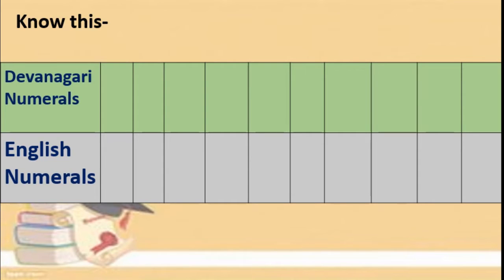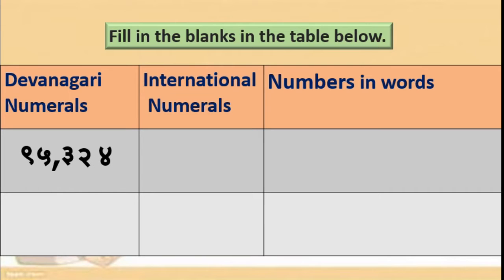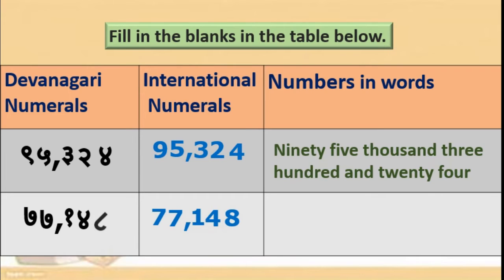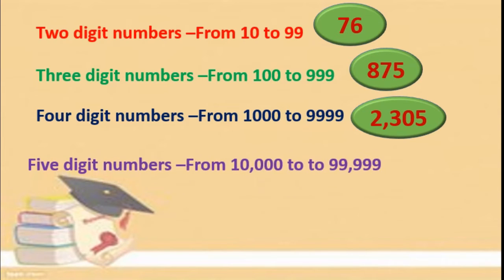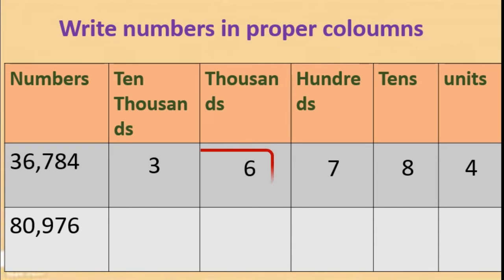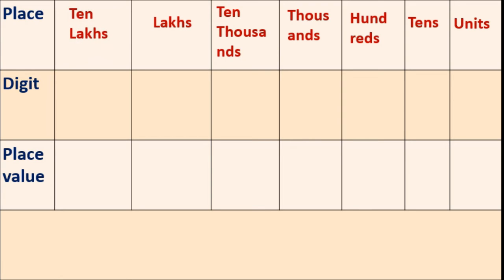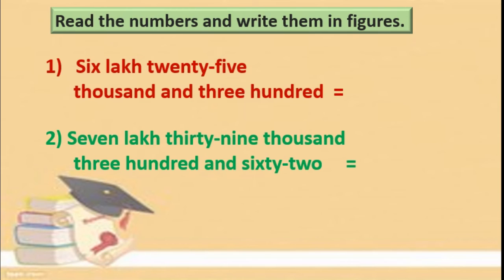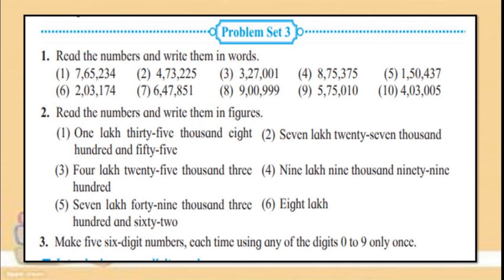Std: 5th, Sub: Maths, Unit: Number work. By, Mrs. Akshata Kale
Sub Unit: Reading Six digit Numbers
                 Reading Seven digit Numbers
                 Expanded form of a number and place value of digits.